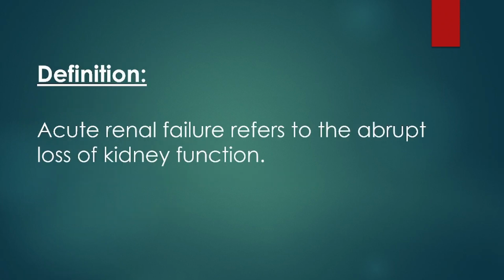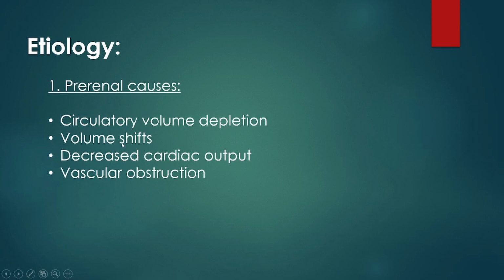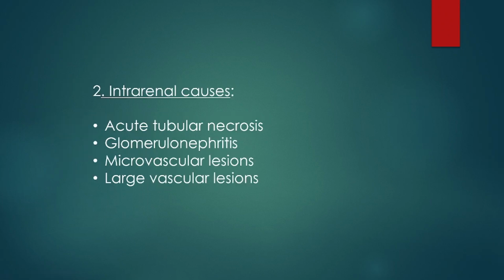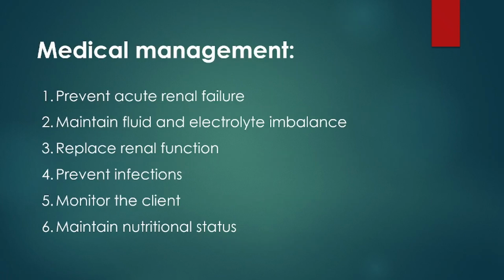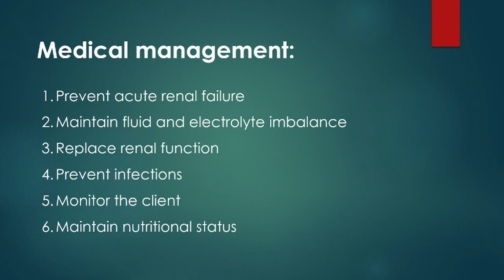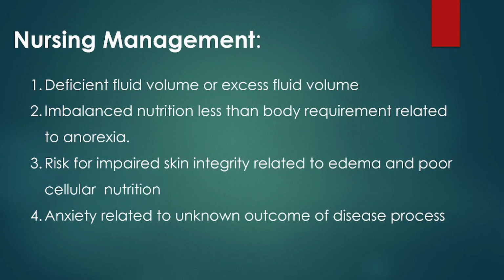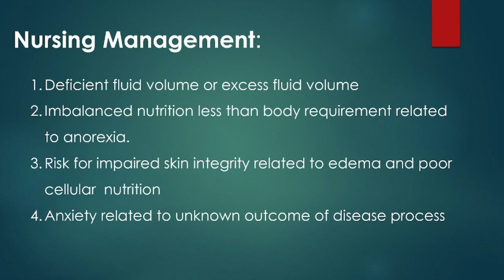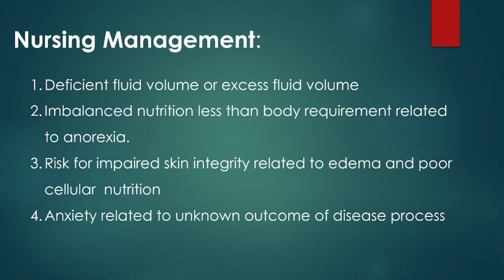Acute Renal Failure - Medical and Surgical for BSc Nursing Students